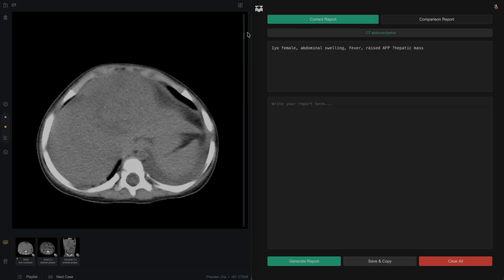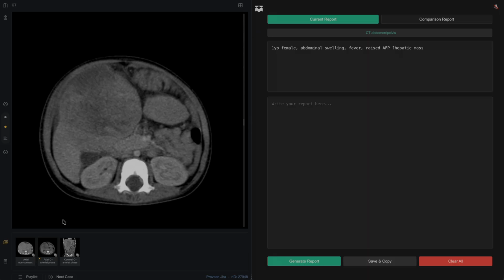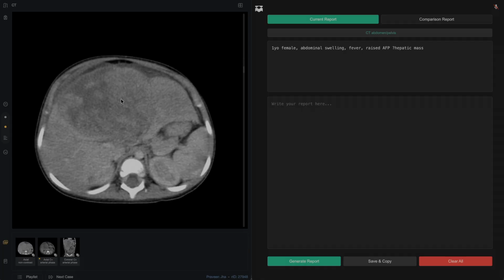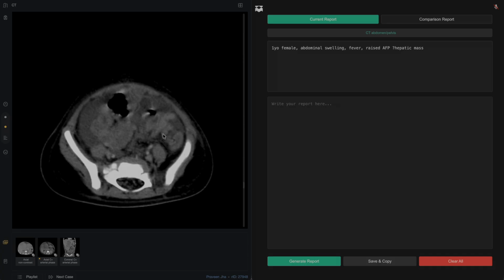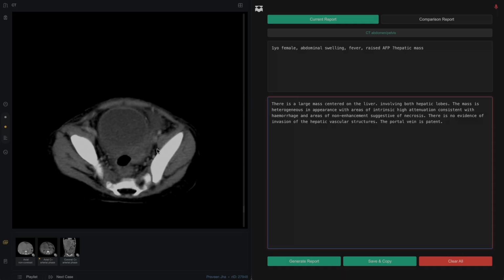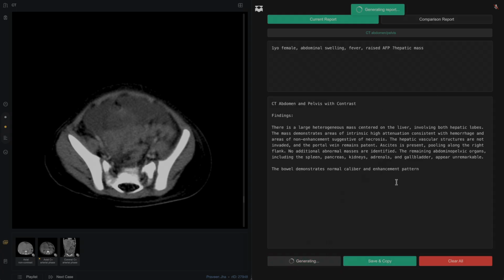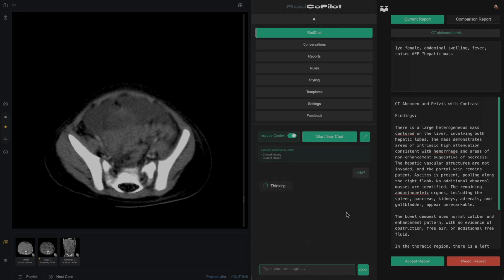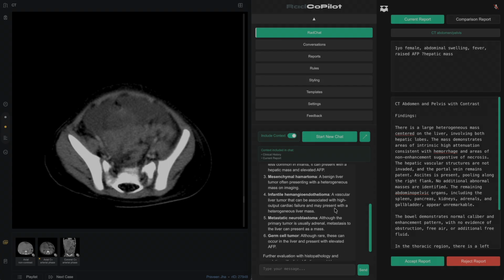Case 012 | RadCoPilot AI Dictation: Paediatric Liver Mass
This week, we showcase RadCoPilot’s AI-powered dictation—designed specifically for radiologists. Fully integrated into your workflow, it transforms spoken findings into structured reports with clarity and consistency, adapting to your style in real time.

In this case, we review a young patient with a suspected haemangioma. See how RadCoPilot accelerates reporting through seamless voice-to-text capture, while offering AI-generated prompts that enhance clinical documentation without adding steps.

With RadChat supporting diagnostic reasoning and Rad-Guide identifying follow-up actions based on paediatric guidelines, this case demonstrates how RadCoPilot brings structure and speed to complex cases—even in paediatrics.